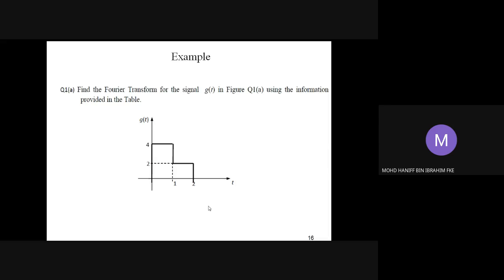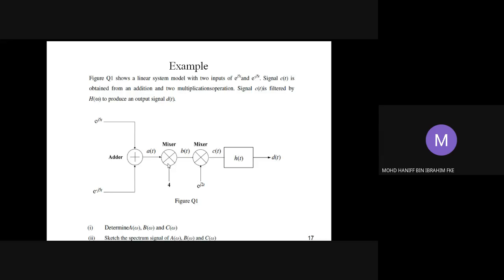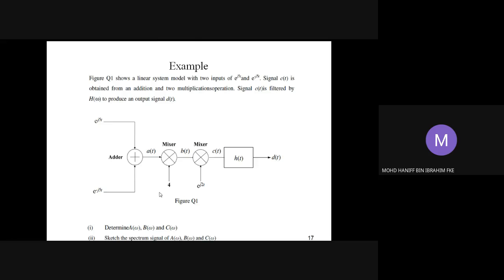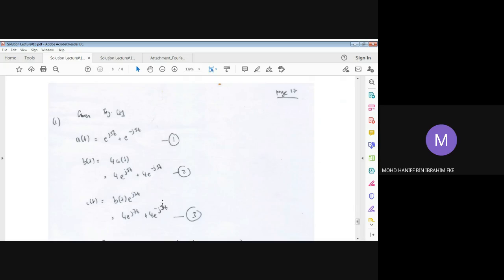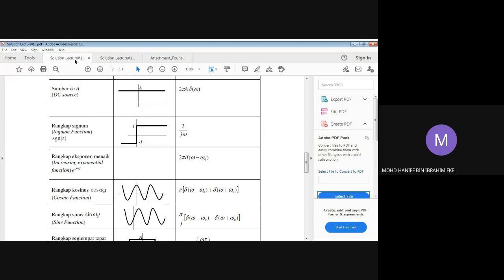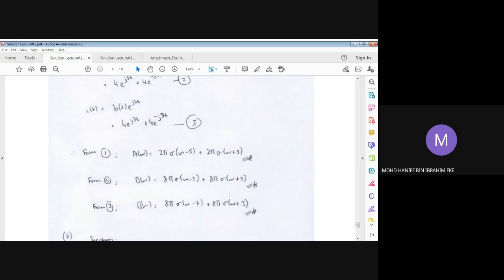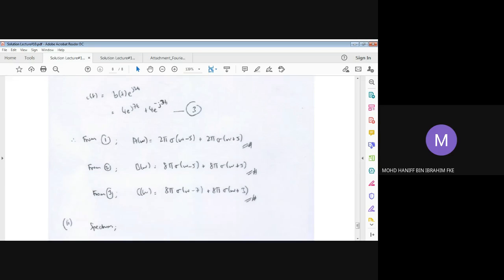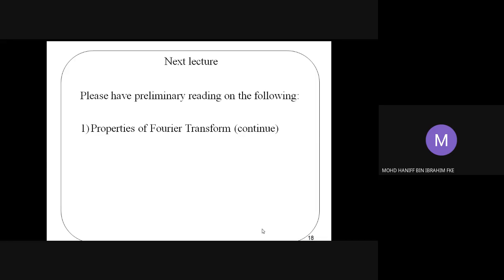Lecture Week 5 part 2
Content of this lecture:
i) Properties of Fourier Transform (continue)